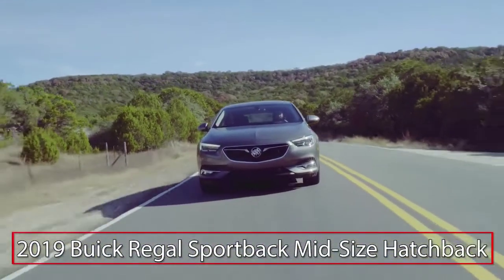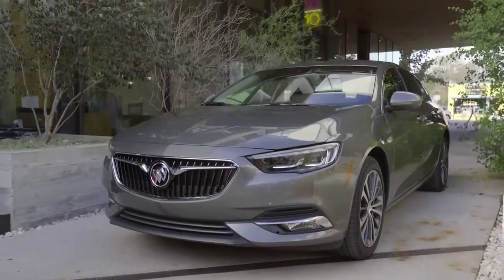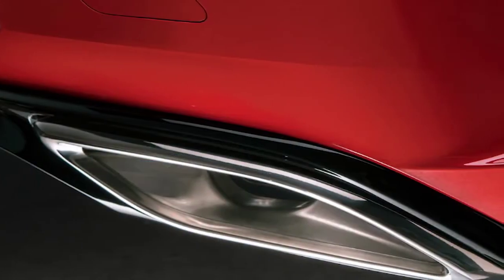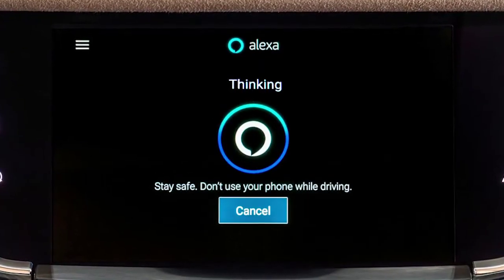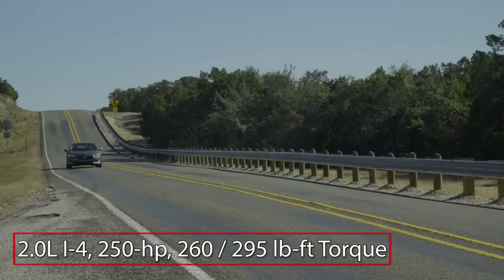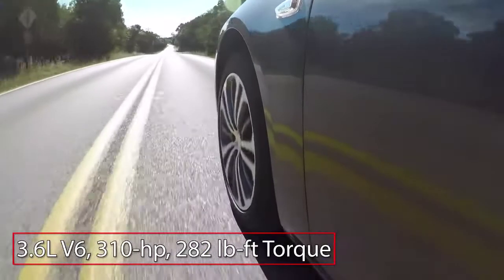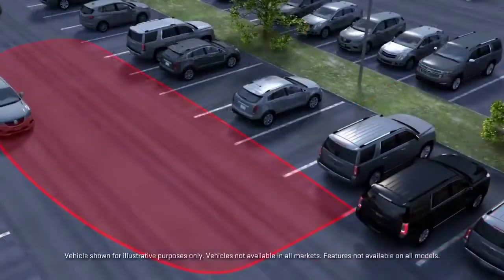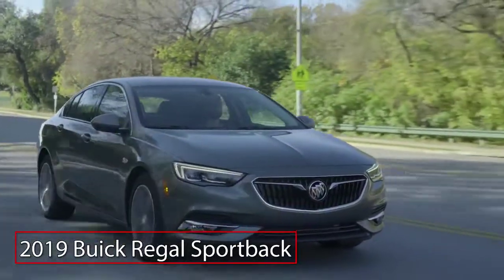2019 Buick Regal Sportback Test Drive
The 2019 Buick Regal Sportback transforms the typical family sedan into sleek and sporty coupe-like fastback.